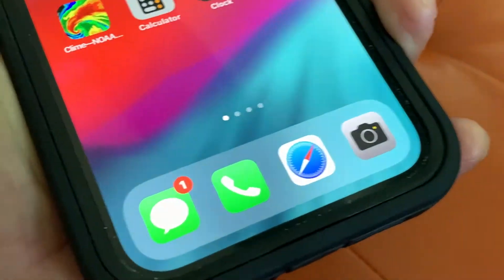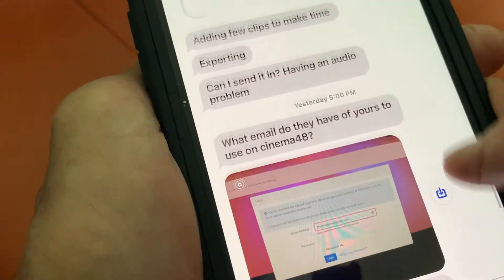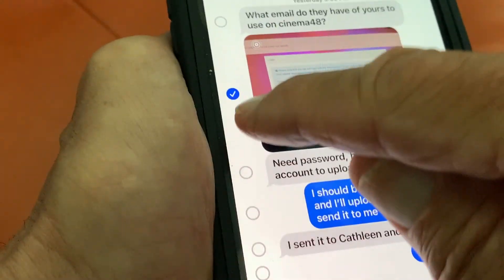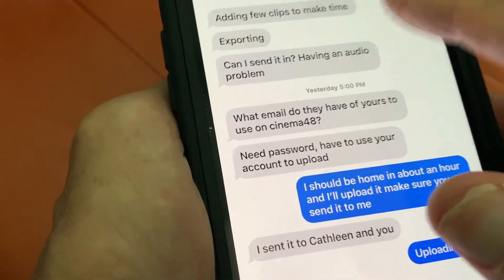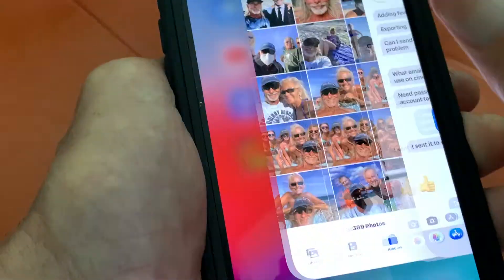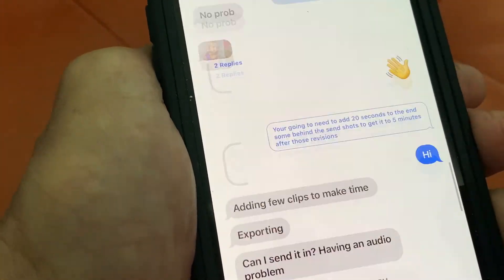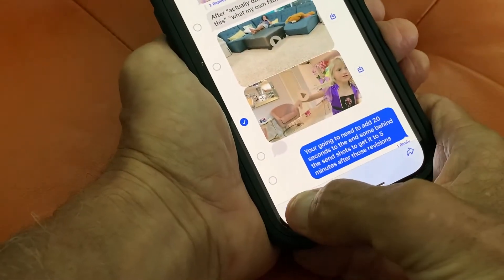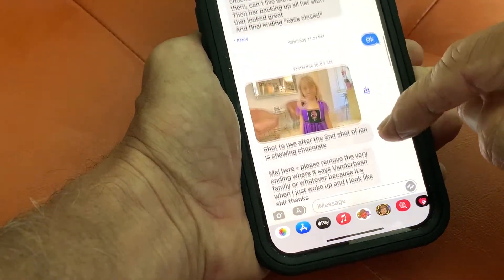How to delete a video or photo in message app on iPhone 12 iOS15